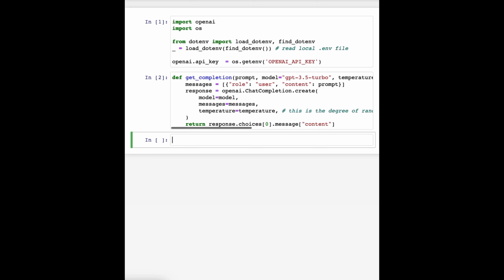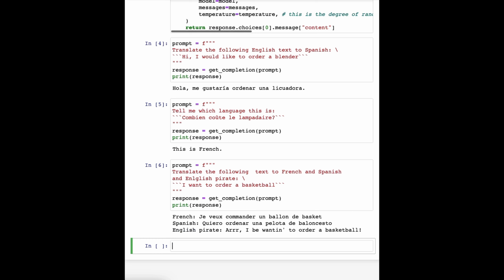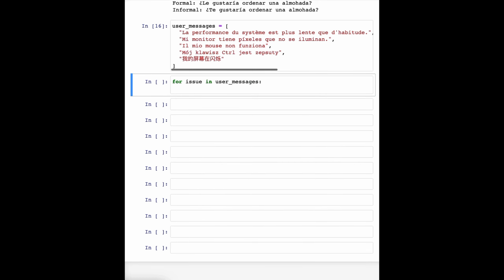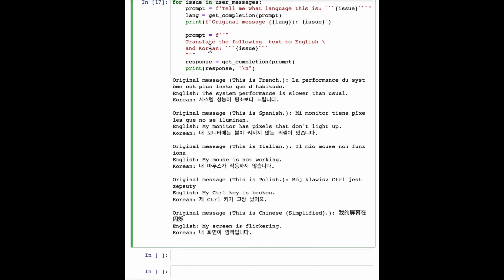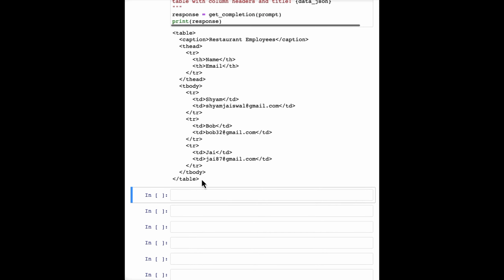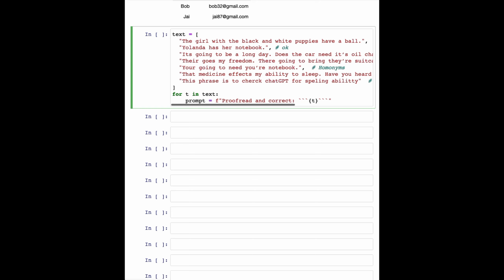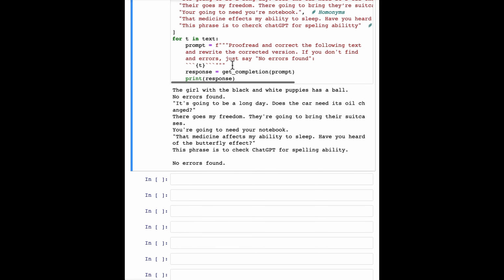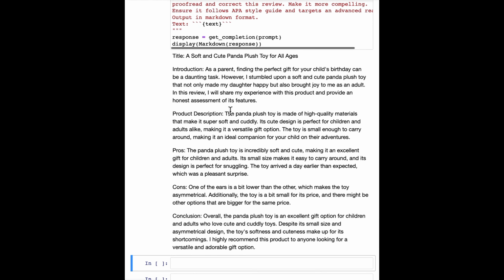PROMPT ENGINEERING | FULL COURSE| PART 5 | BY OPEN AI | TRANSFORMING